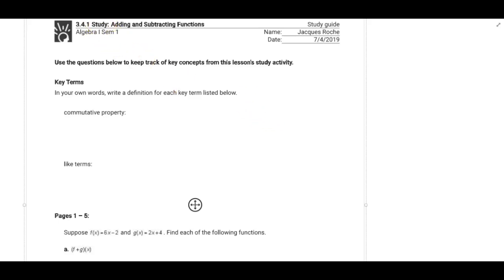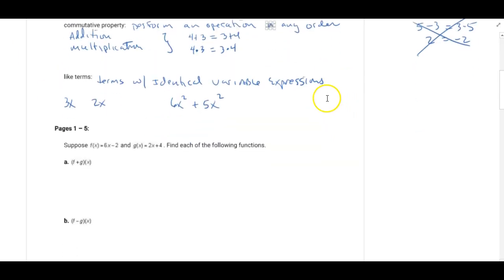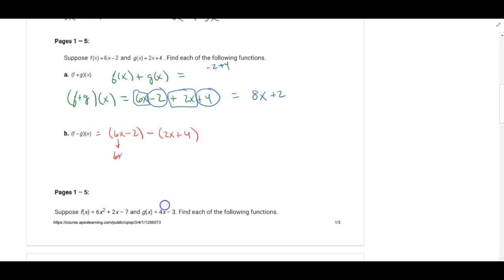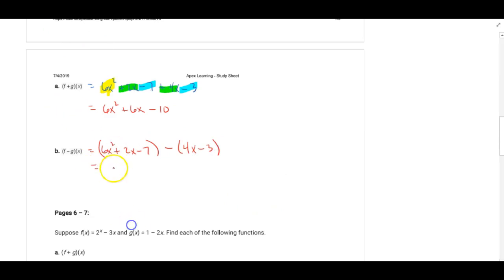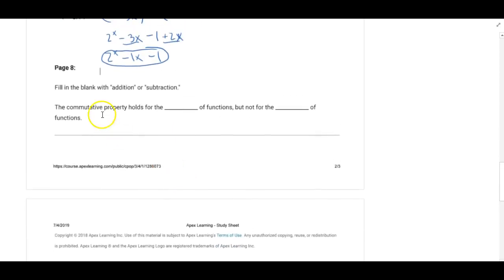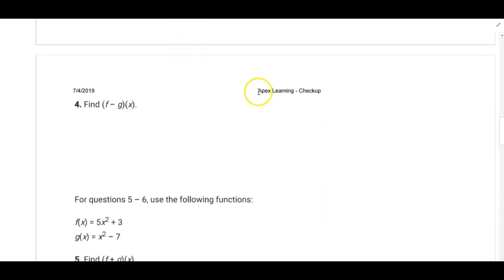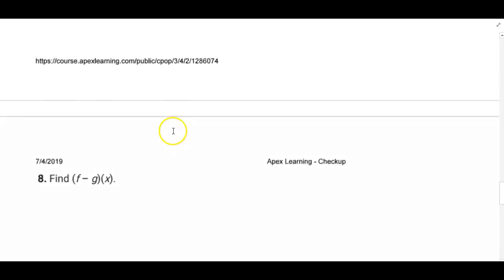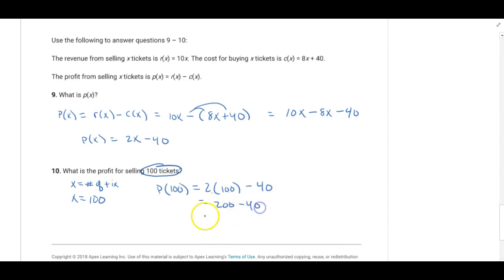3.4 lesson and checkup